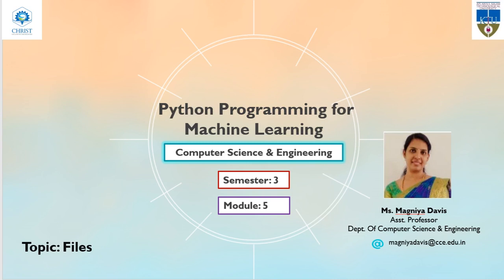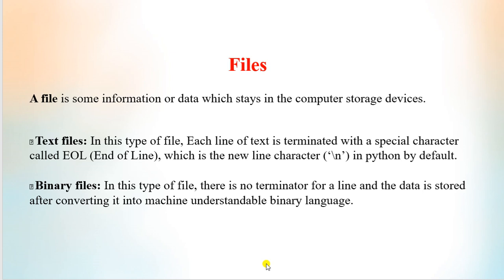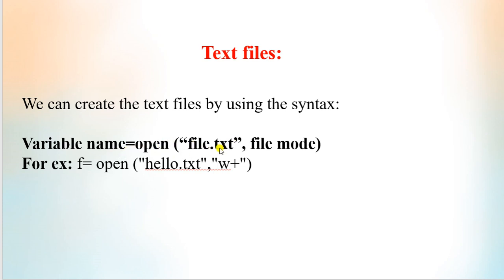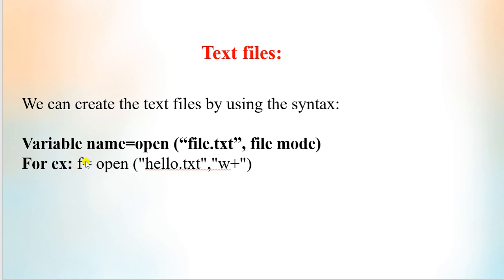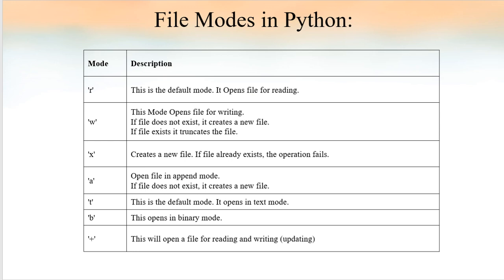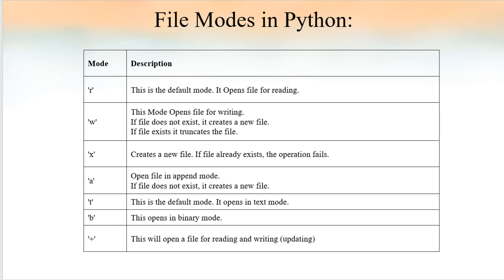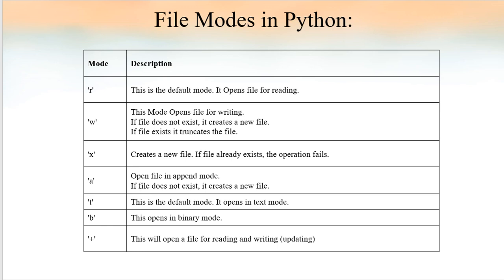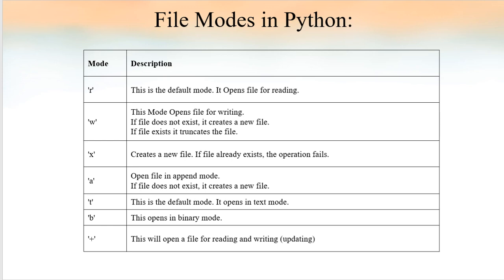KTU CS283 Python For Machine Learning : File Introduction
File Introduction